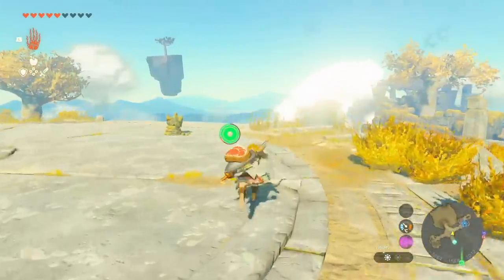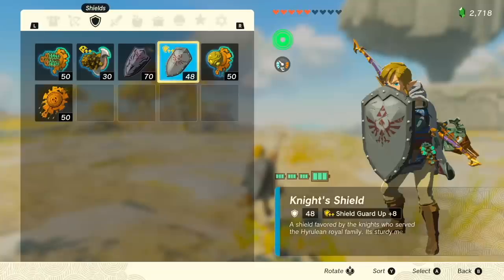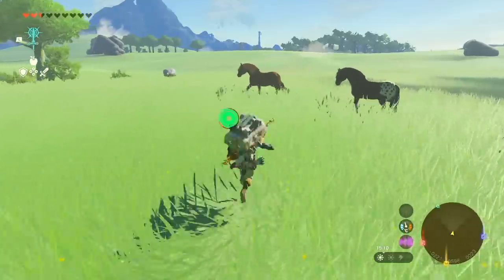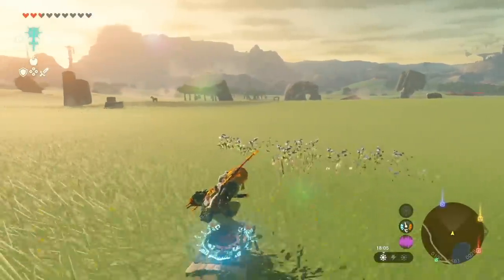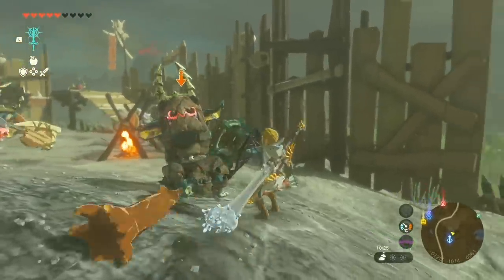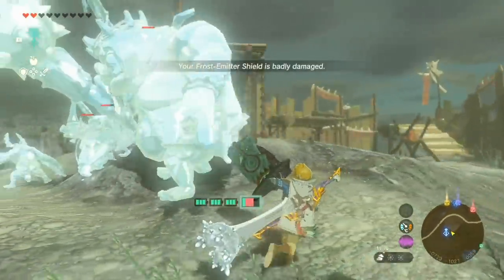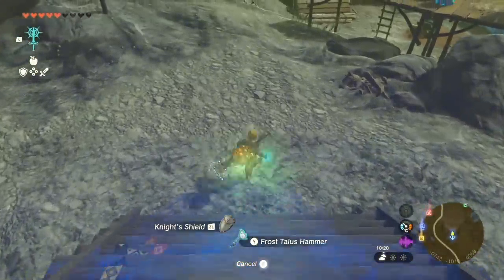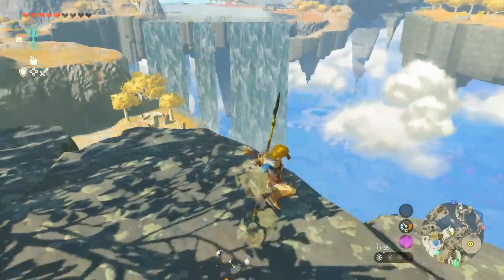21+ Amazing Shield Fuse Combos in Zelda: Tears of the Kingdom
Shield Fusion is an underrated part of Tears of the Kingdom ins Alex's eyes, that's why he decided to dedicate an entire video to working out what mad things can be done.